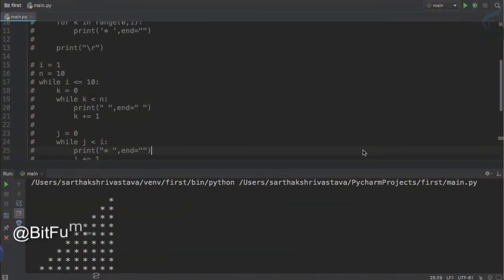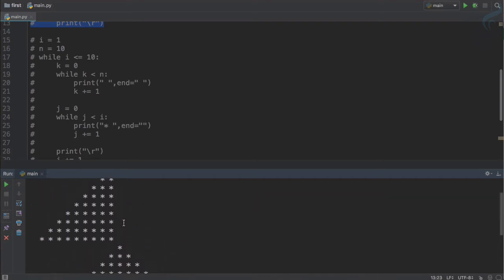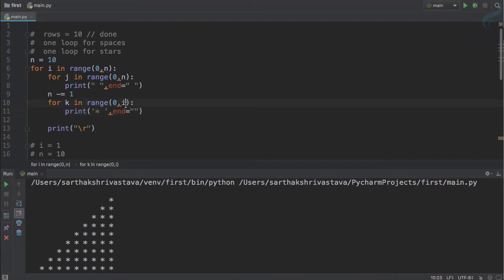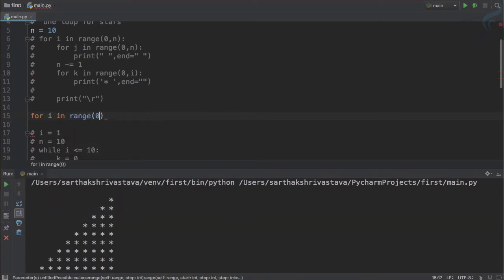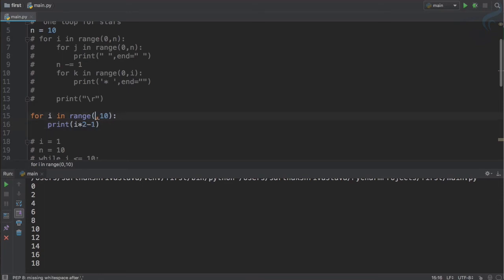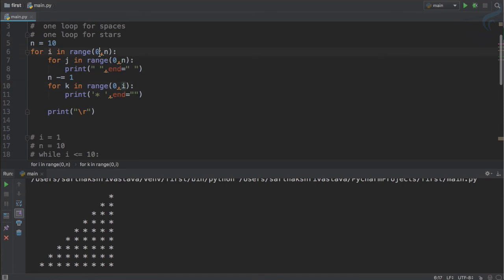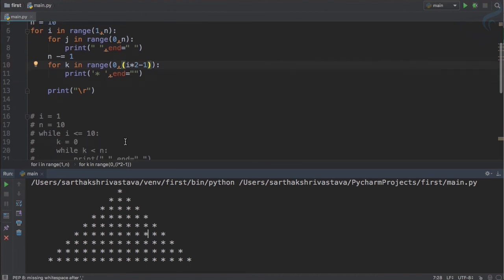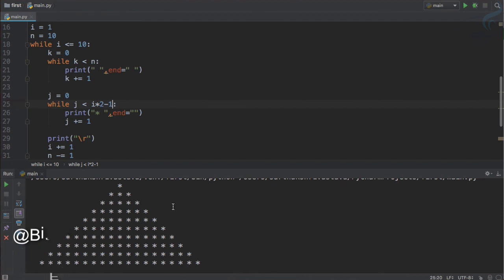Python Tutorial for Beginners | Create Star Pyramid with Loop #21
Create a Pyramid of stats with Python

FOLLOW ME

--- QUESTIONS? ---